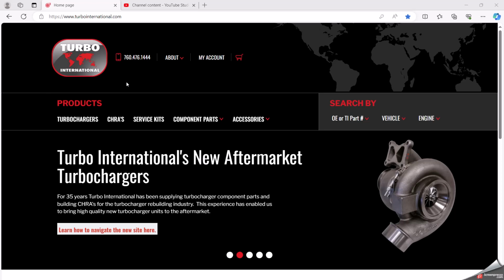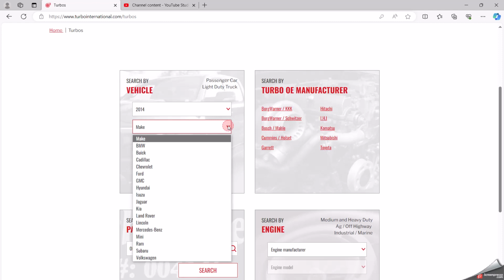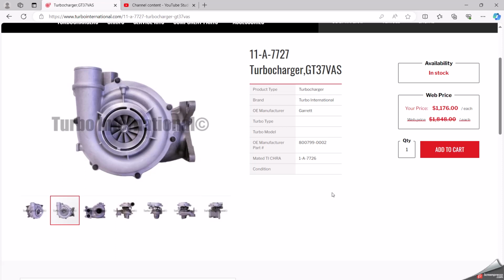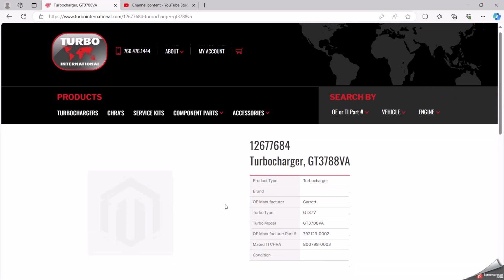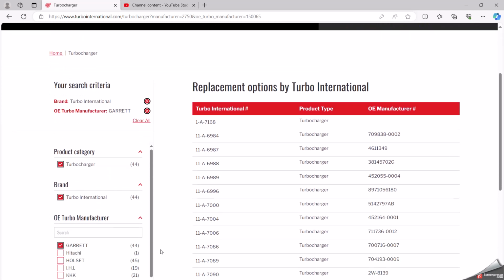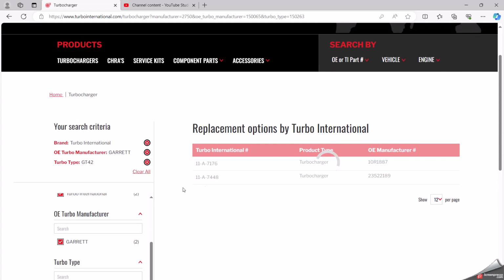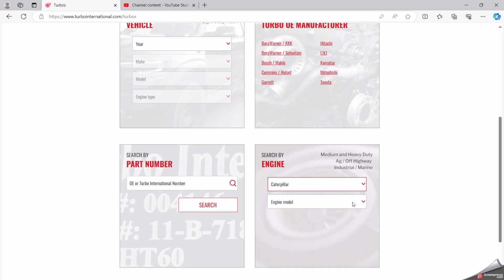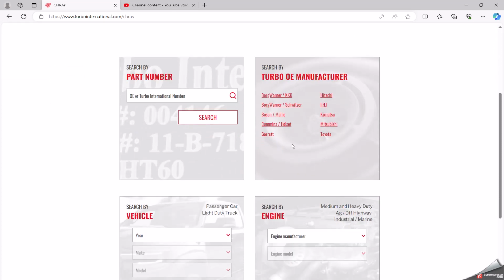Web Tutorial / Turbocharger Search